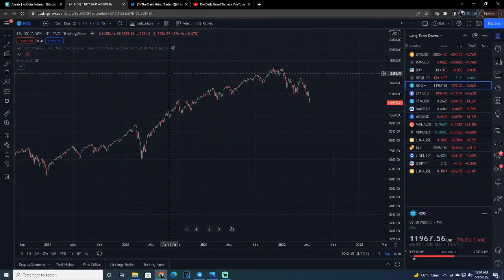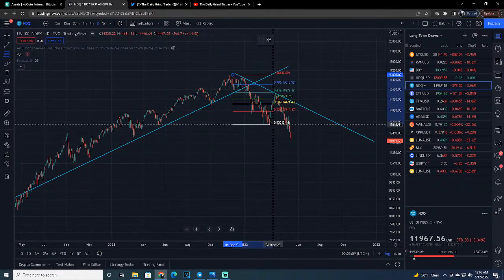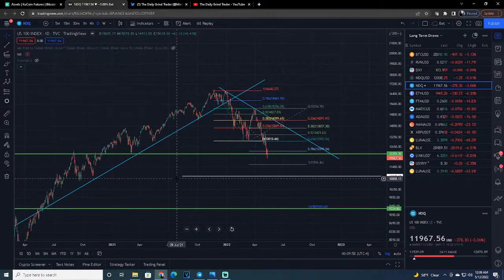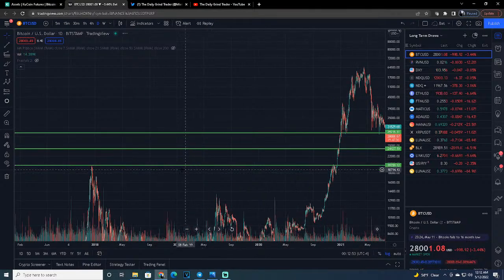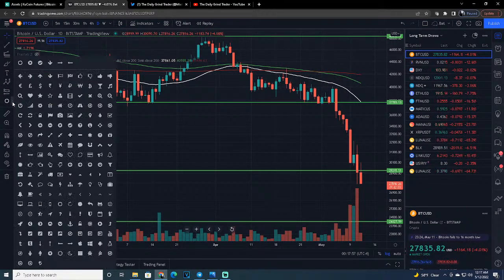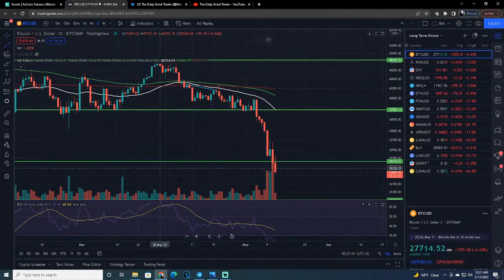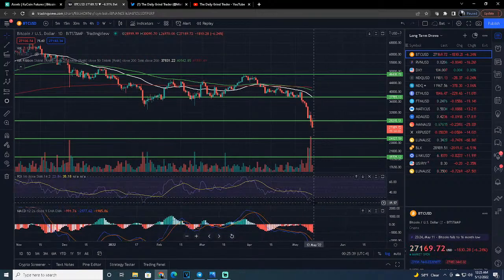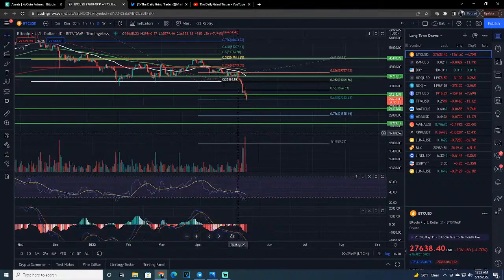TRADING VIEW FOR BEGINNERS : LIVE TUTORIAL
Welcome back to The Daily Grind Trader.  Tonight we are going to go over basic tools on Trading View and how we use them to assist our trading endeavour .